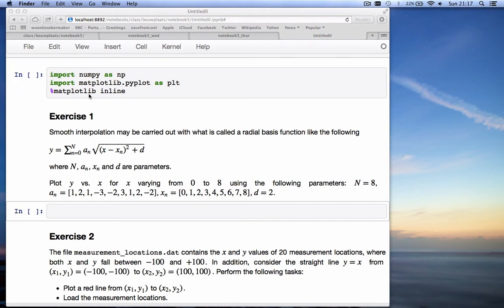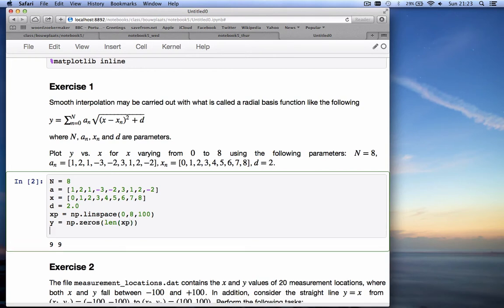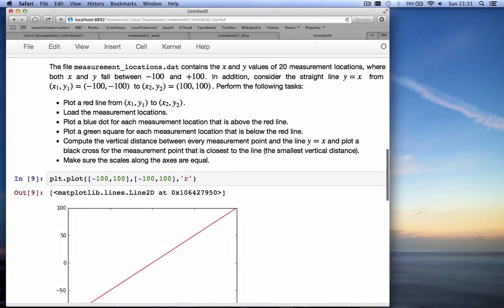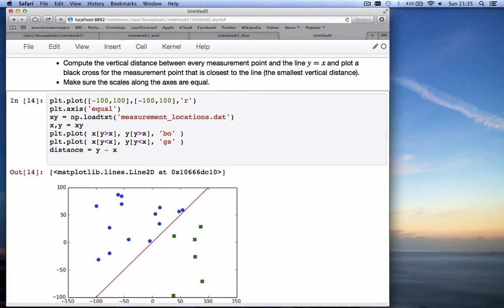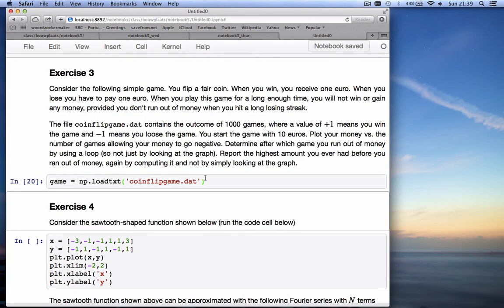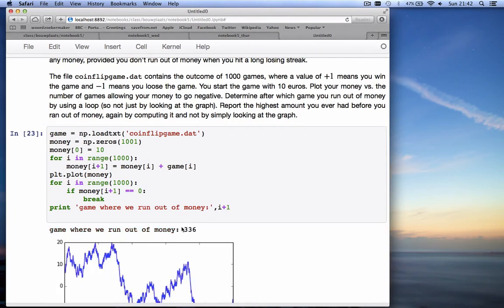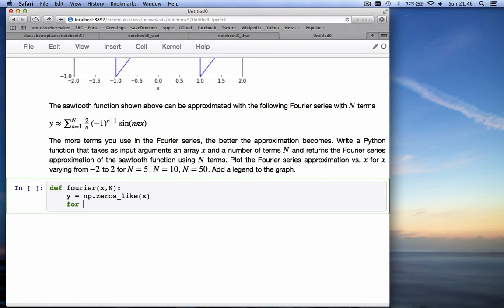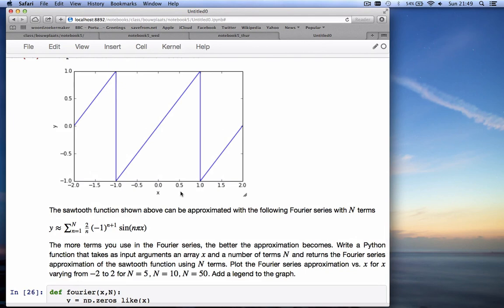Notebook with Exercises and Solutions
Exercises to be completed after Notebook 5, Exploratory Computing With Python